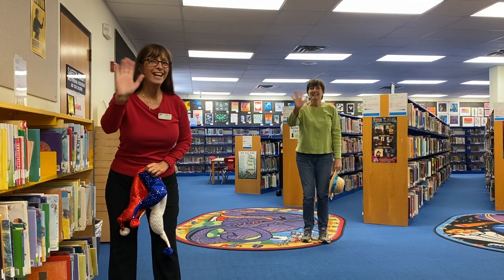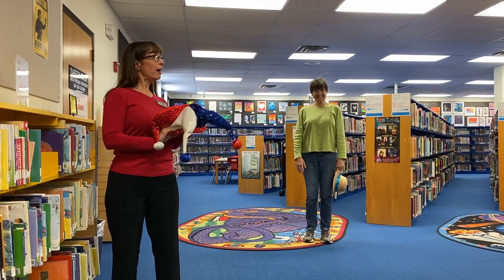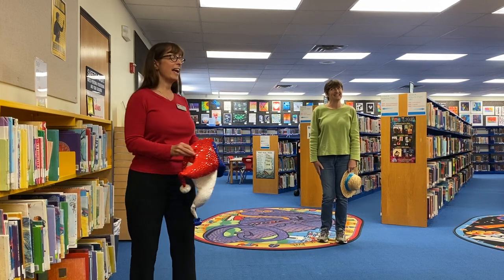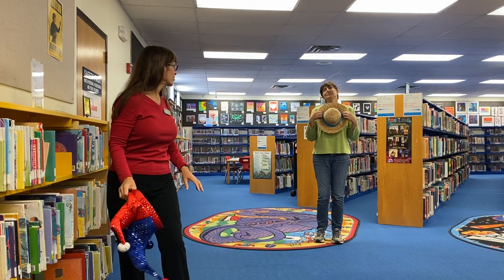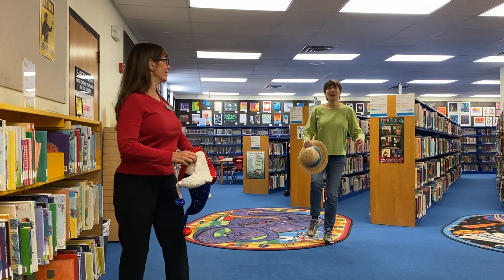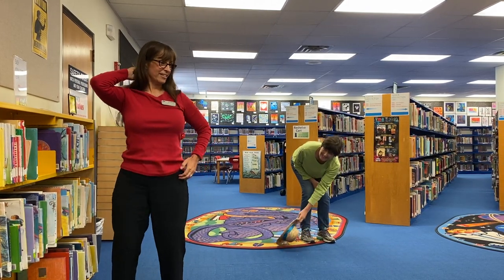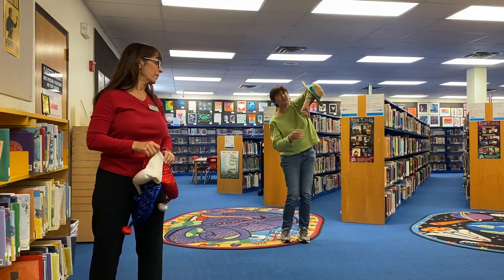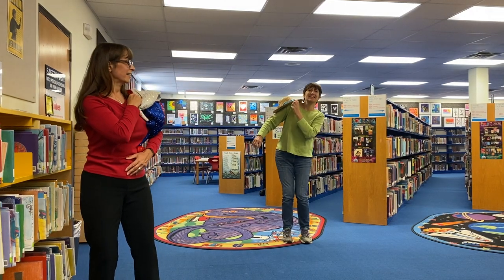Pause and Play with The Silly Hat song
Join Ms. Jane and Ms. Andrea for a silly song that's also a game.

Find something you can use for a silly hat, and play along.

The tune is "This Old Man," and here are the words we are using:

On my head, I wear a hat
It is such a silly hat
That my head will wibble-wobble to-and-fro!
Where else can my silly hat go?

We hope you'll have fun making up new verses, singing, and being silly.